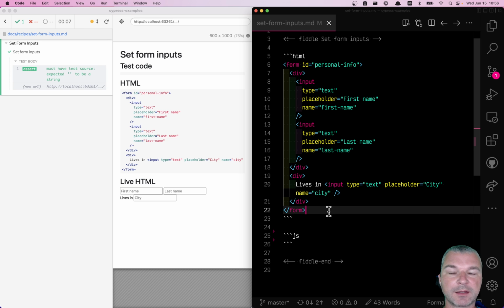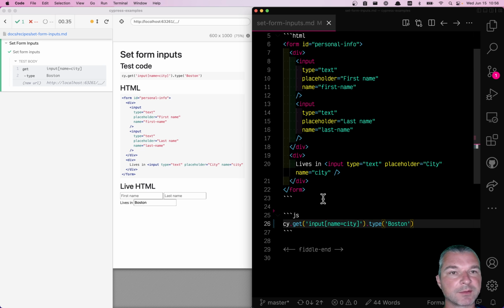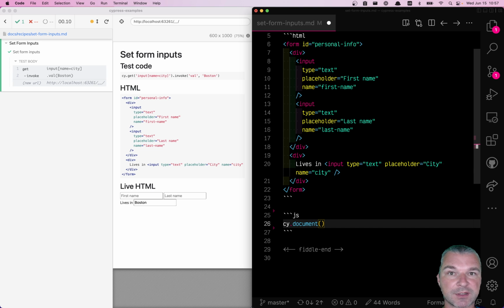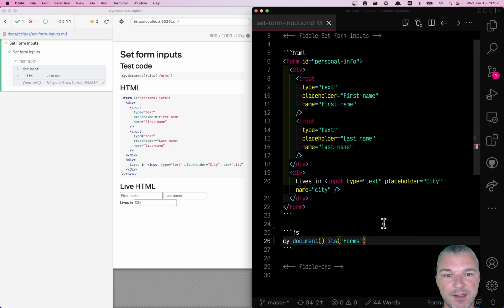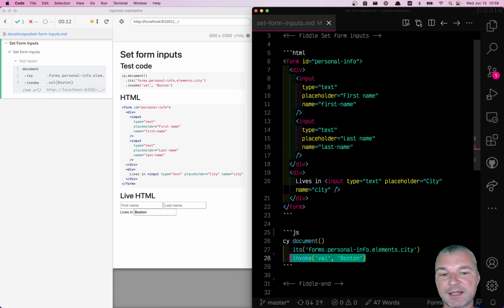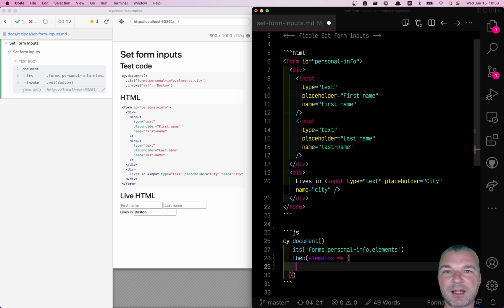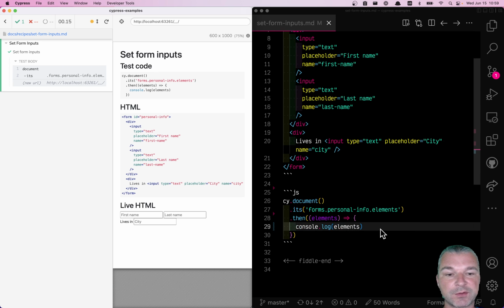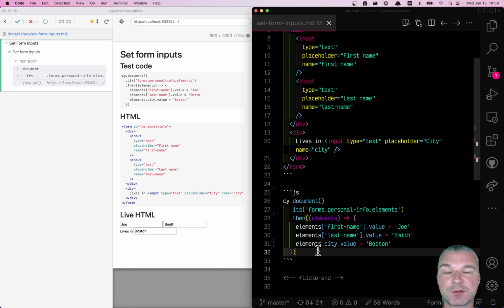Set Multiple Input Fields Inside A Form At Once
Here is a nifty trick: get from the document a form elements object and set multiple input values at once.

cy.document()
  .its('forms.personal-info.elements')
  .then(function (elements) {
    elements['first-name'].value = 'Joe'
    elements['last-name'].value = 'Smith'
    elements.city.value = 'Boston'